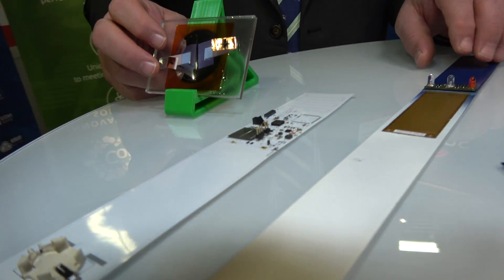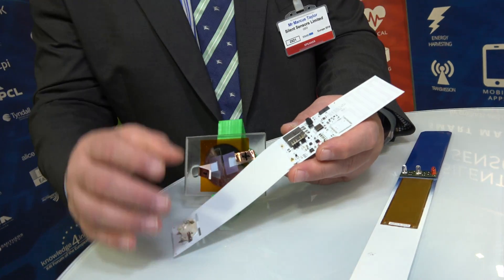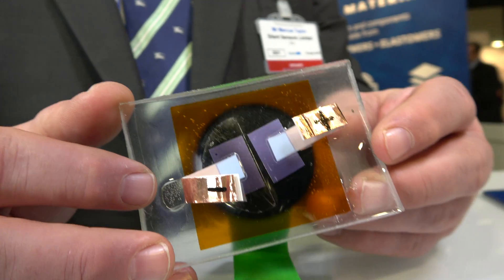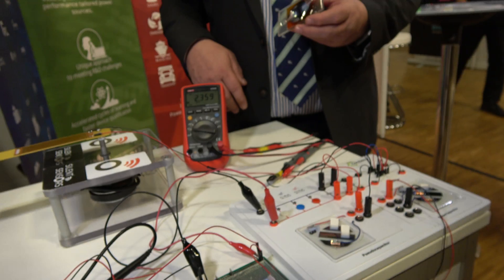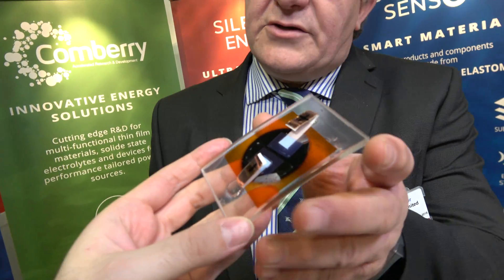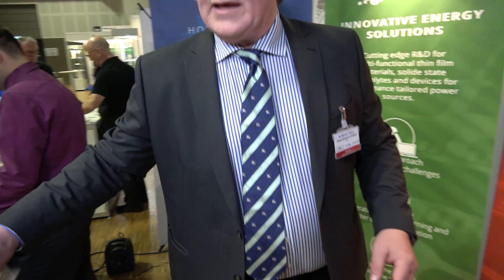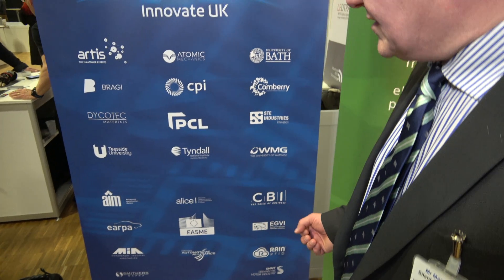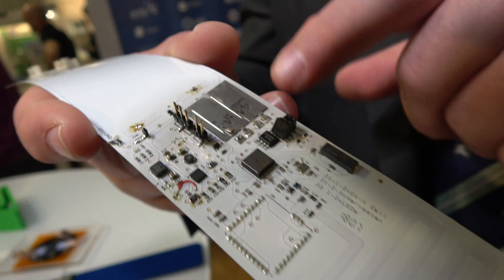Marcus Taylor, CEO of Silent Sensors was interviewed at IDTechEx Show! In Berlin.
Silent Sensors has been demonstrating their Energy Harvesting and RFID products for use in rubbers elastomers and polymers, with a special focus on tires.  Tires, first and foremost, are safety products.  About 20% of all accidents on the road are caused by underinflated tires.  Underinflated tires also translate into increased fuel consumption and increased tire wear.  All the components they use have to be automotive grade.

At the IDTechEx Show! Europe, Silent Sensors introduced a new supercapacitor that is very flexible and able to withstand high temperatures, which is necessary for tire manufacture and production.

Learn more about the IDTechEx Show! Europe

Printed Electronics World - The source for global news on
printed, organic and flexible electronics,
interpreted by experts: